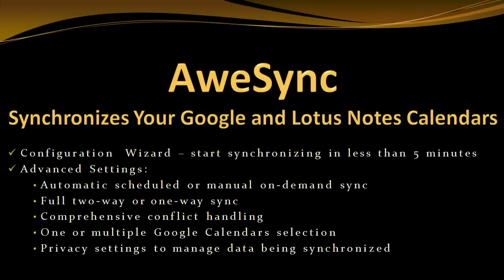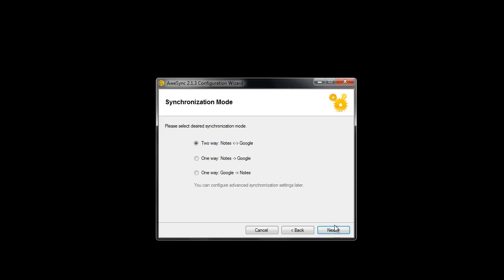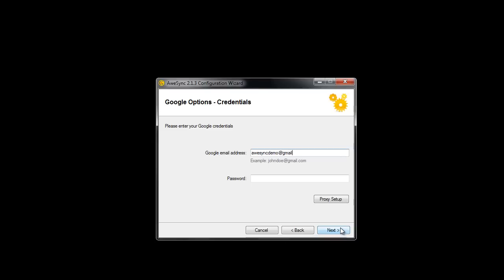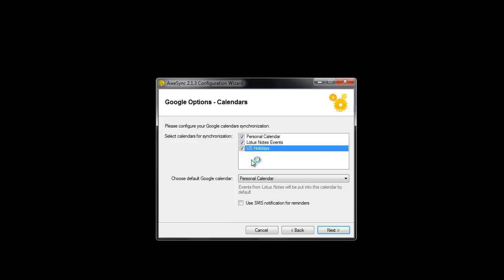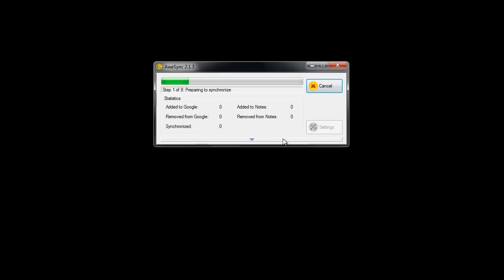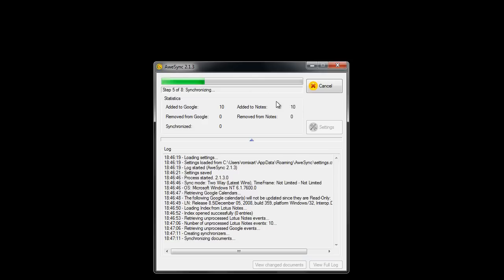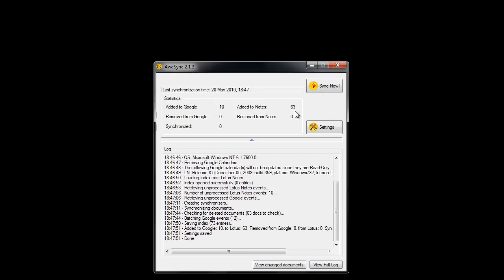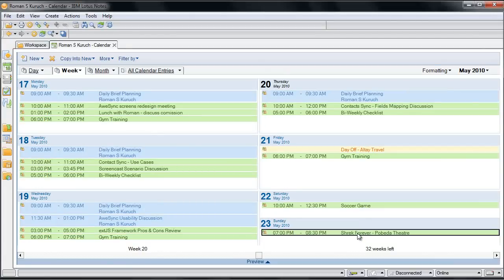How to sync your Google and Lotus Notes Calendars using AweSync 2.0